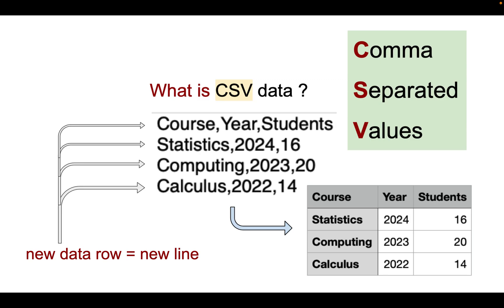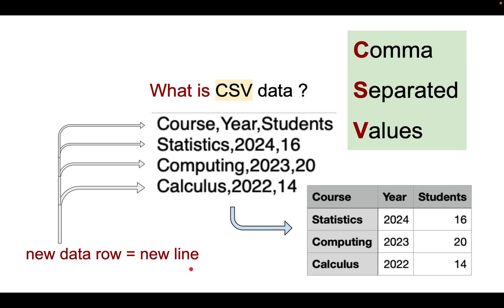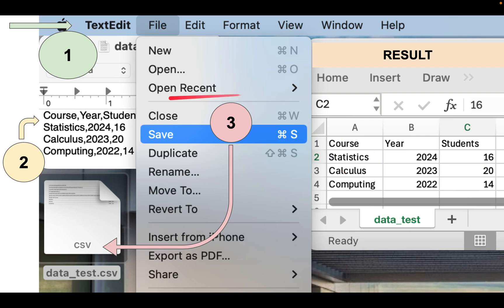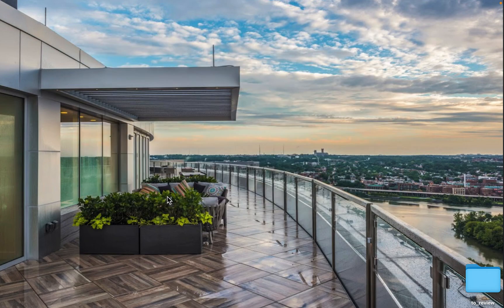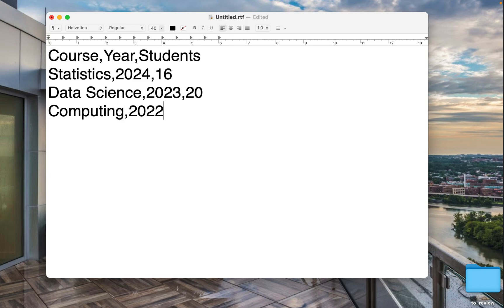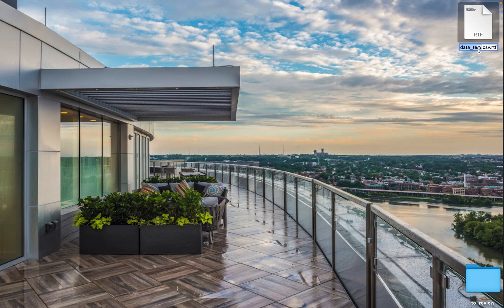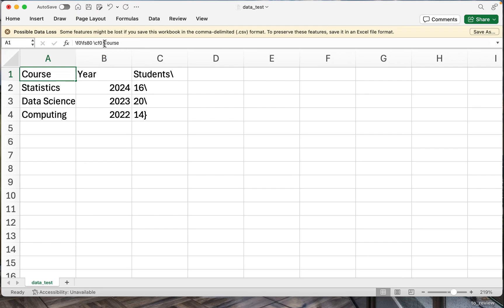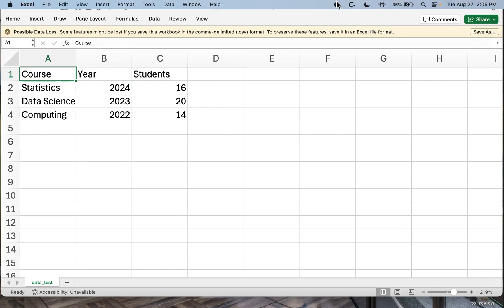What is CSV data format and how to create it ? - Dr. Nesvit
This video is about CSV comma-separated values  data format and how to create it